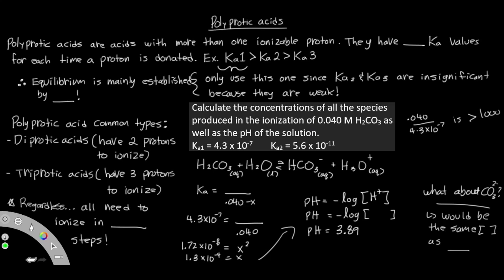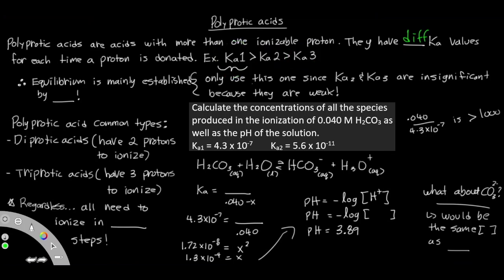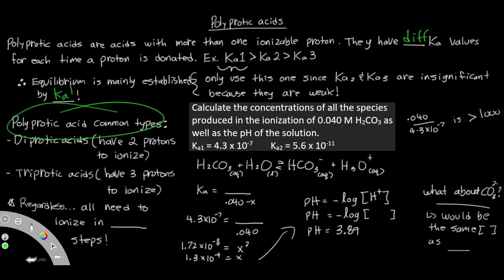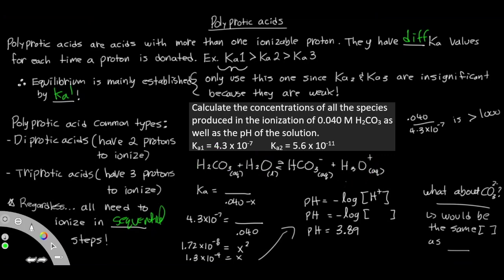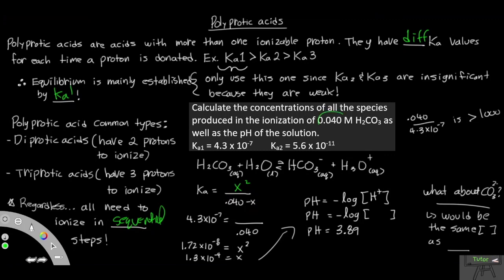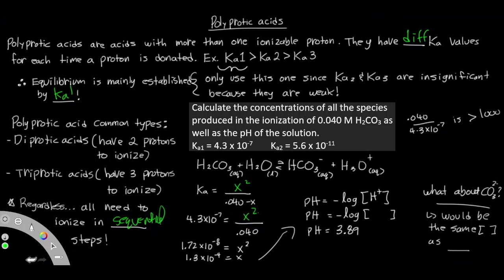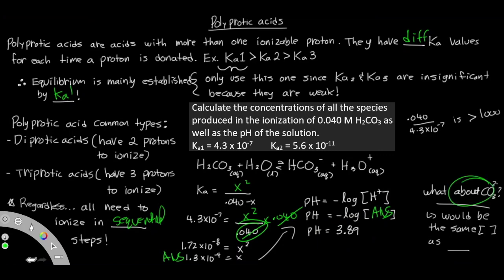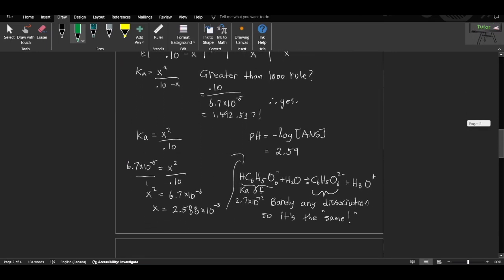Polyprotic acids (2 Min) - diprotic, triprotic, ionizable protons, Ka 1 & 2 & 3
Polyprotic acids are acids with more than one ionizable proton. They have different Ka values for each time a proton is donated. For example, Ka1 is greater than Ka2 which is greater than Ka3. Equilibrium is mainly established by Ka! We only use Ka1 to establish equilibrium since Ka2 and Ka3 are insignificant because they are weak. Polyprotic acids have 2 common types: diprotic acids which have 2 protons to ionize and triprotic acids which have 3 protons to ionize. Regardless, all need to ionize in sequential steps.

[2&20minutetutor]
[2and20mintutor]
[2and20minute tutor]